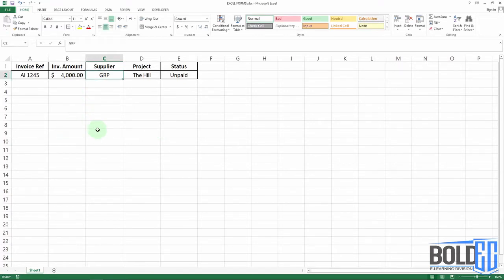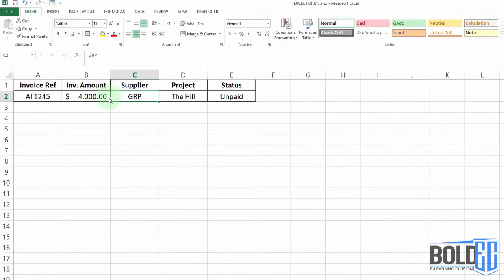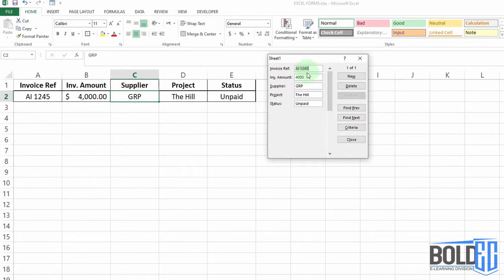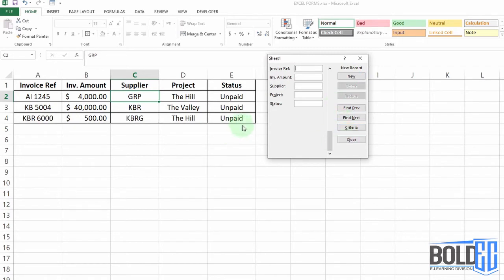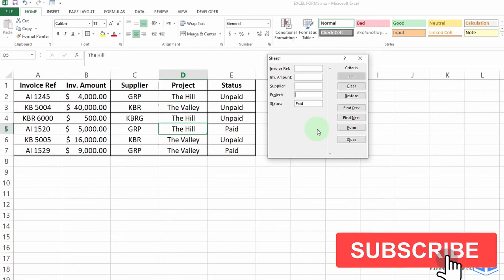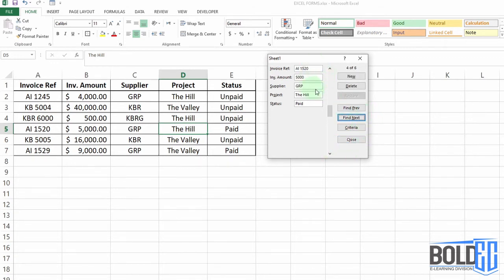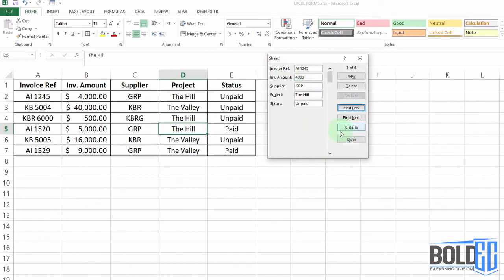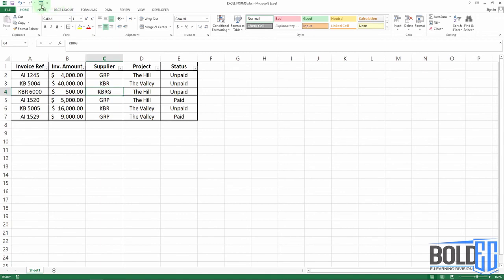EASIEST Data Entry to Excel !! Excel Forms without VBA in 4 mins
You can insert data to Excel using the Forms tool which will change the way you used to work with data entry. This tool simplifies the process of adding values to your columns while maintaining borders and number formatting.

Time Stamps:
00:00 Introduction
00:10 Add Forms to Quick Access toolbar
00:40 Using Forms to add data
01:50 Using Criteria and Filter to find results